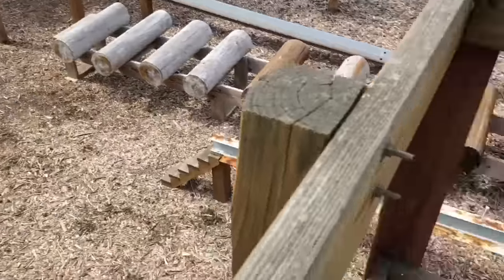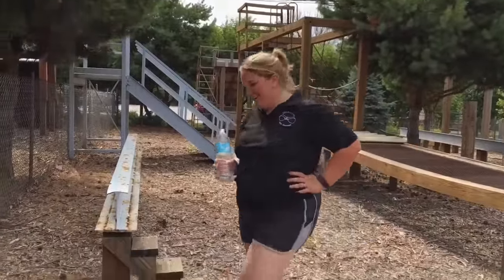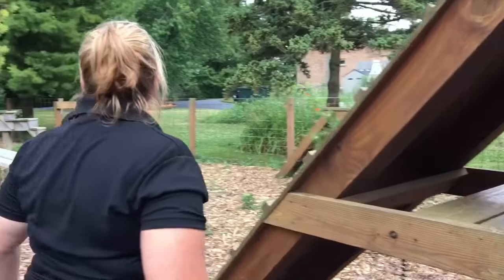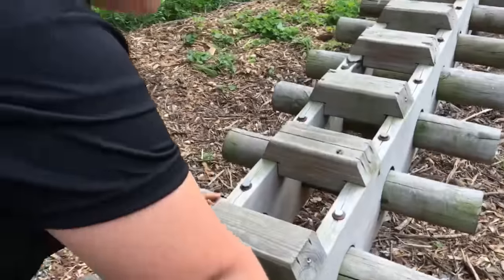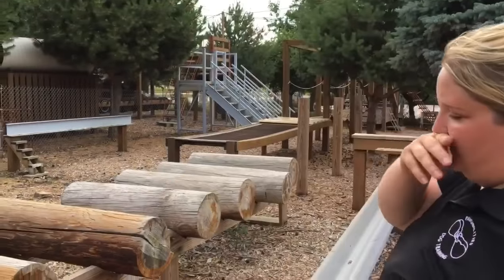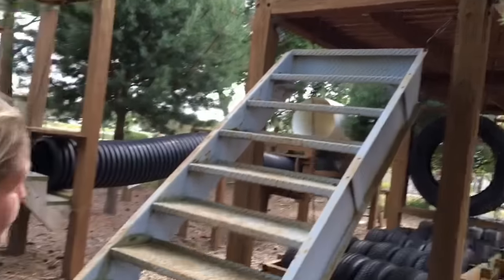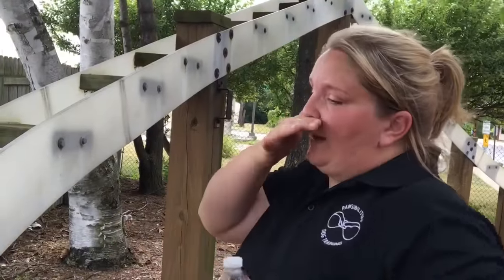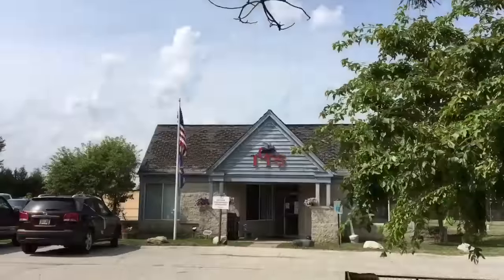Pro Dog Obstacle course. On CRACK! w/ Kelly Winkie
On my journey across America visiting different dog trainers, my visit with Kelly Winkie bright much more than I anticipated! Don't miss this video and the chance to see one of the craziest dog obstacle courses in the world!

Have you ever seen anything like this? Would you take the challenge to do something like this with your dog?